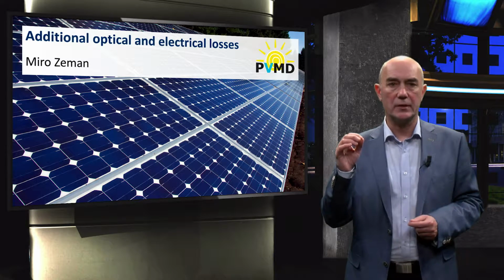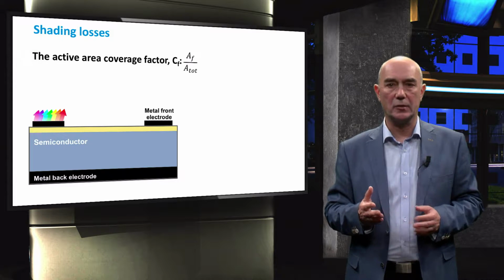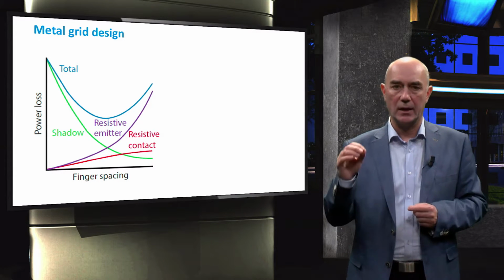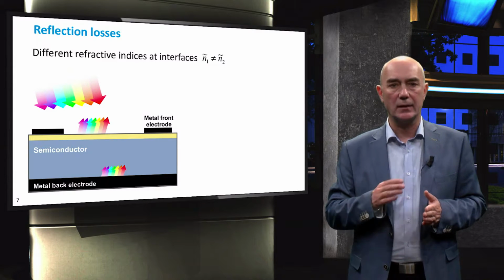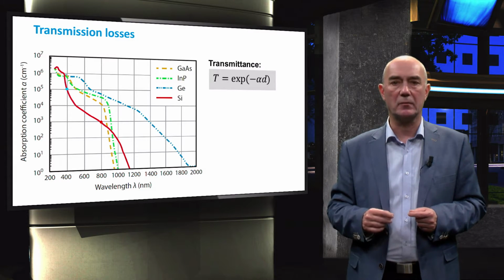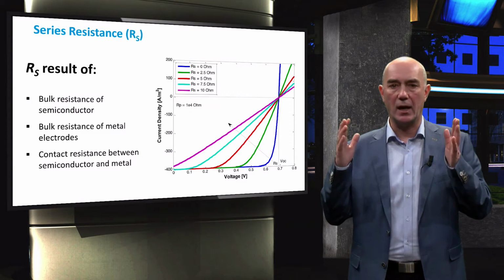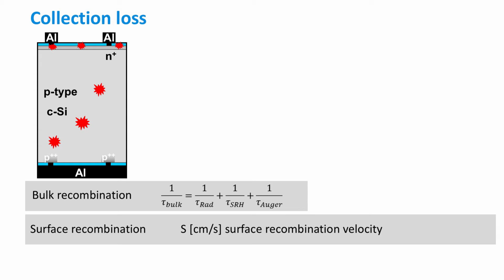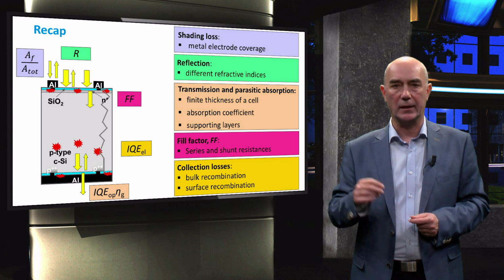Additional optical and electrical losses in solar cells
This video is part of the FREE online course PV1x Photovoltaic Energy Conversion, developed by Delft University of Technology. PV1x is part of the Solar Energy Engineering MicroMasters program.The Shockley-Queisser limit only takes the spectral mismatch and radiative recombination losses into account, since they are fundamentally required. In reality however, solar cells are subject to additional loss mechanisms. In this video, we will recap the additional optical and electrical losses that occur in solar cells.